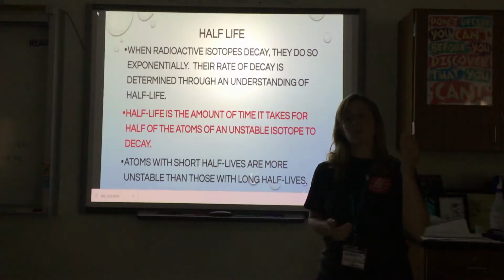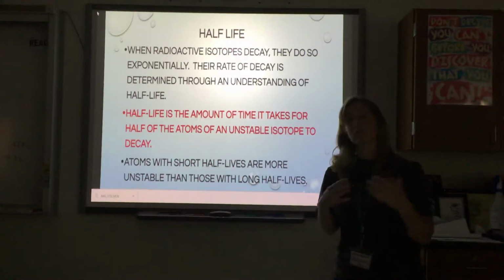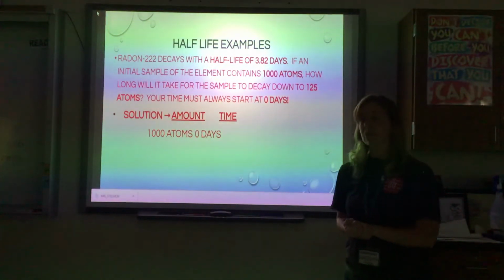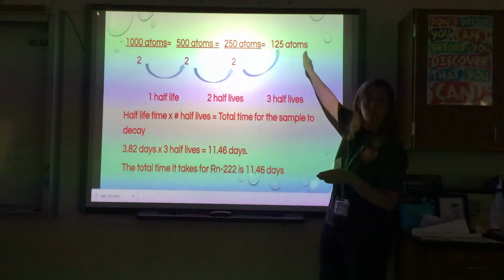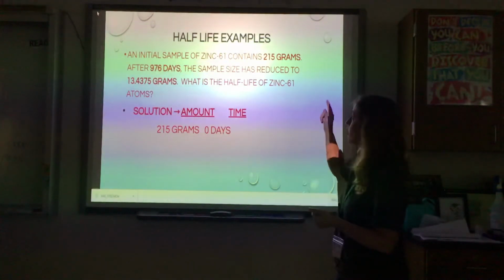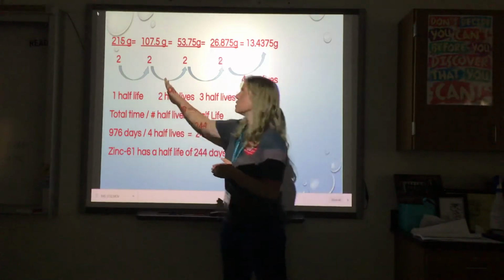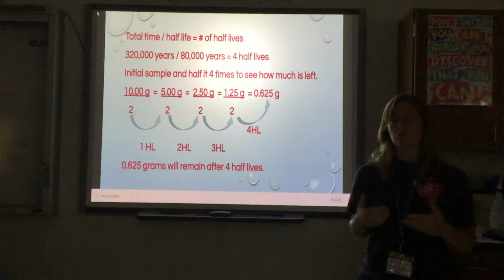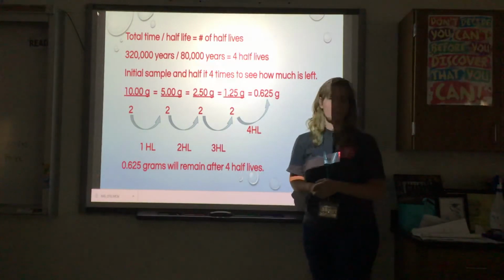Half life Notes